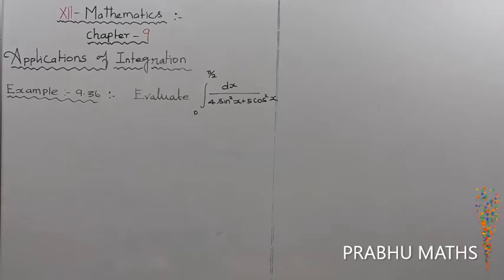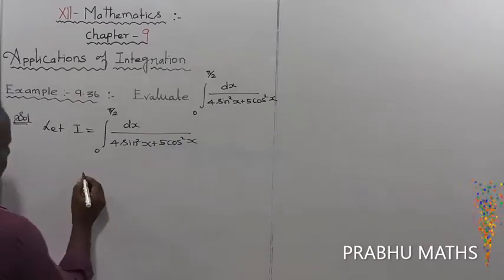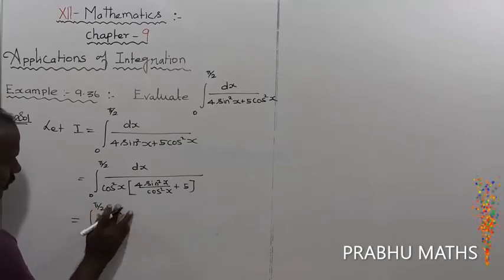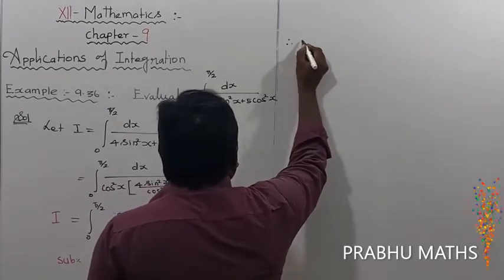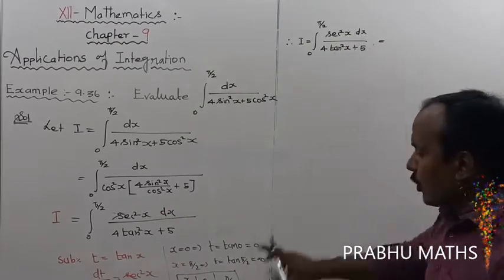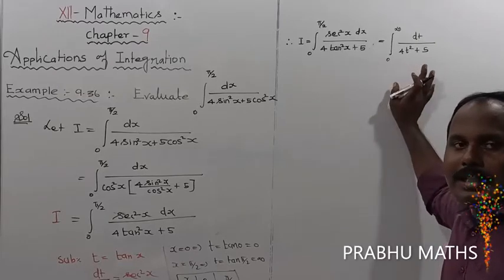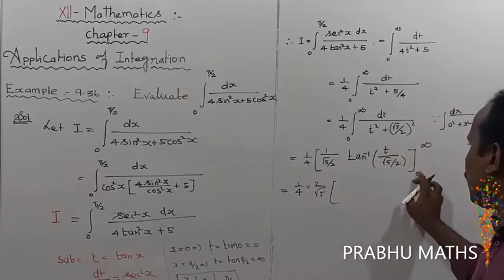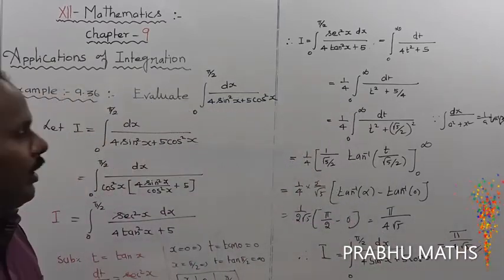EXAMPLE 9.36 | CLASS 12 MATHS |APPLICATION OF INTEGRATION |CHAPTER 9